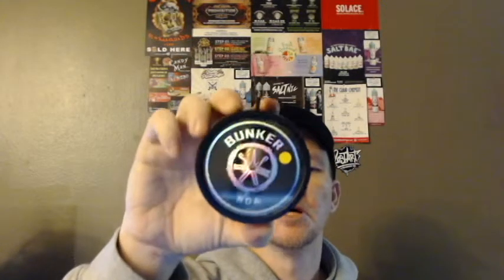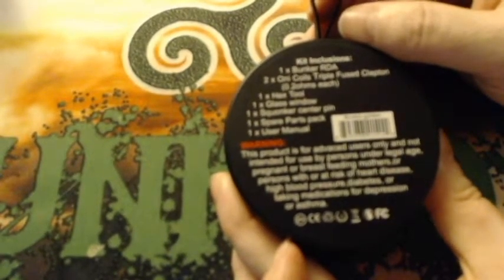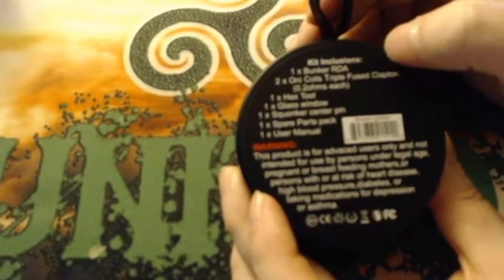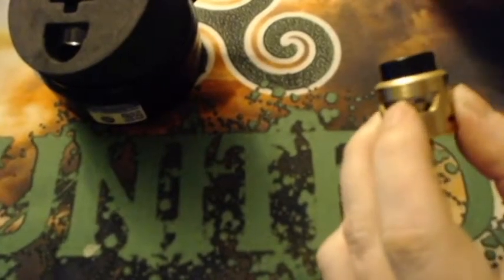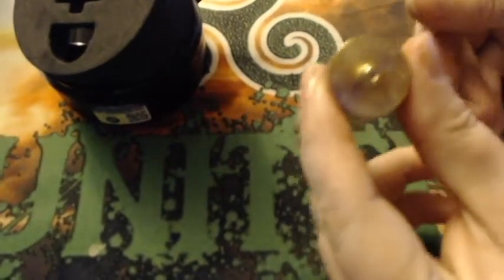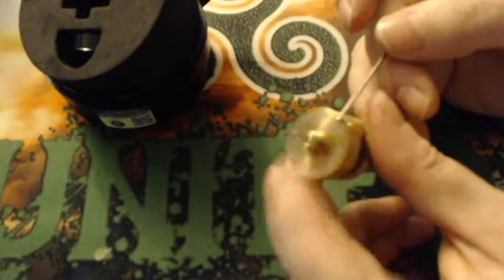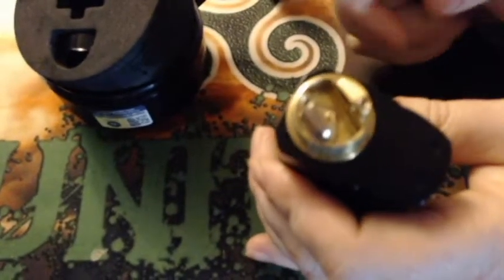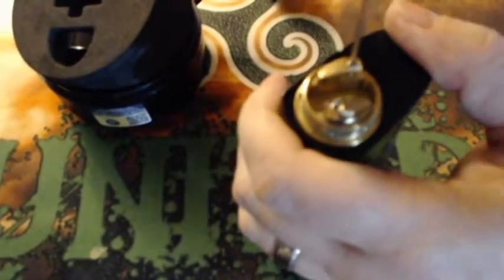Asmodus Bunker - P.O.S - FAIL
My honest review and opinion of the P.O.S Asmodus Bunker RDA.

Build music by E. Millz